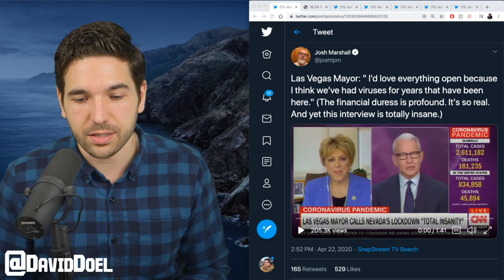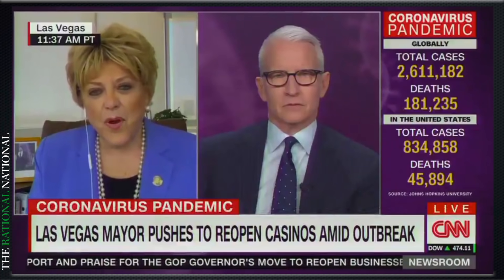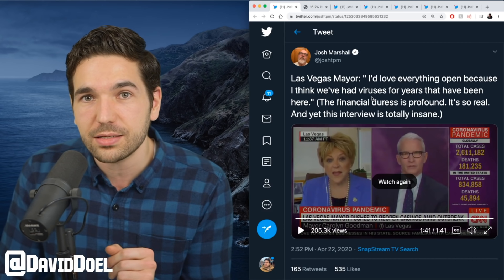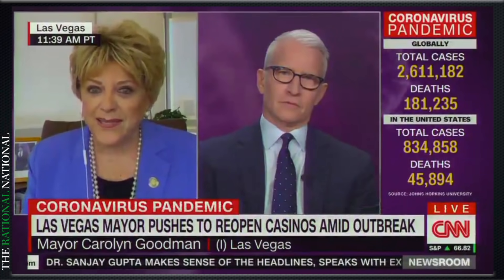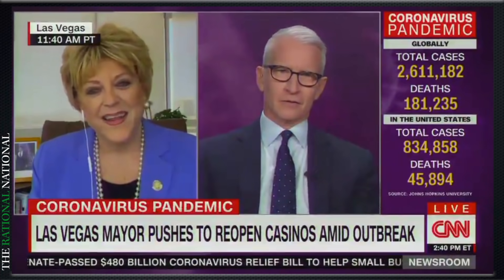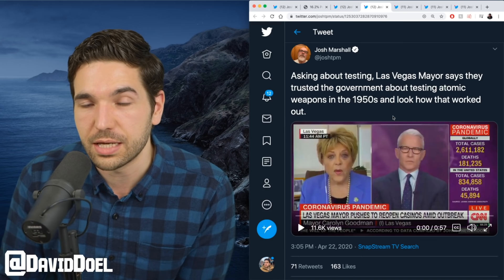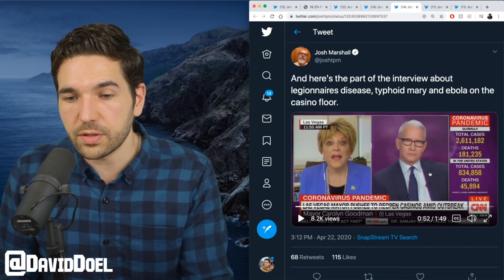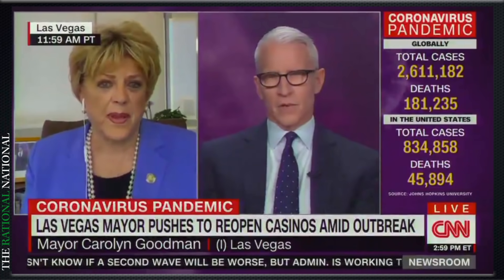Vegas Mayor Stuns Anderson With Wild Disregard For Life